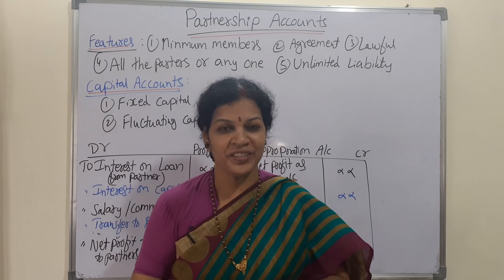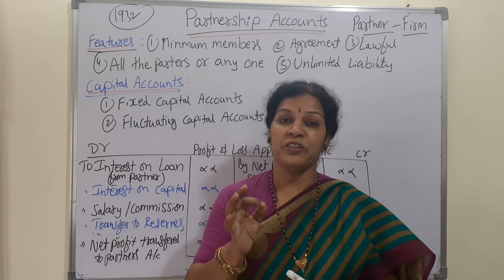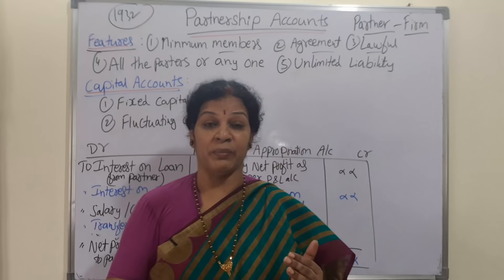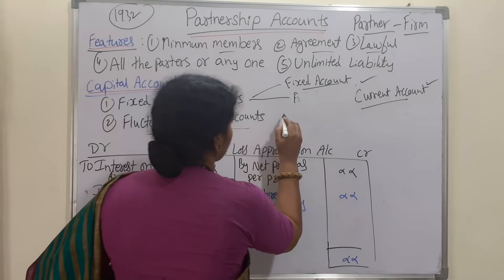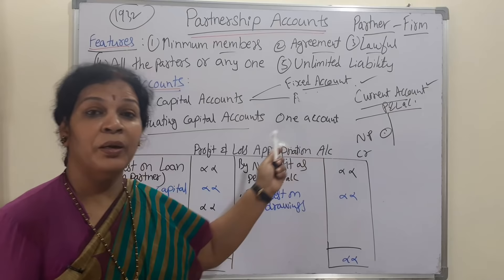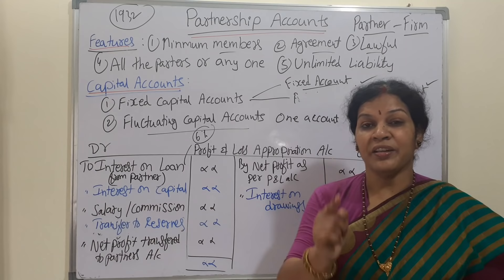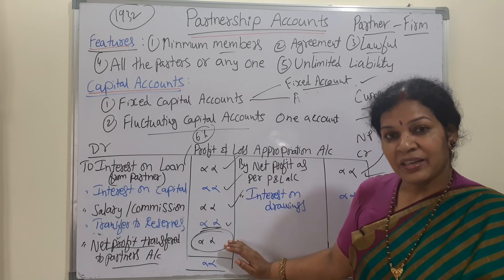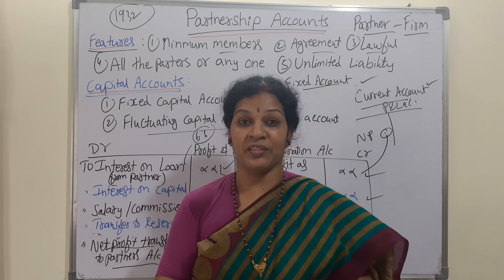1. Introduction of Partnership Accounts - In Financial Accounting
Dear Friends,
To follow the all the topics of “Partnership Accounts”, please follow the given Video Link: